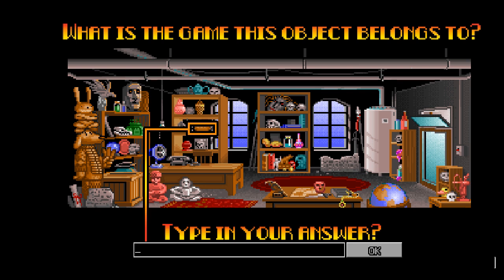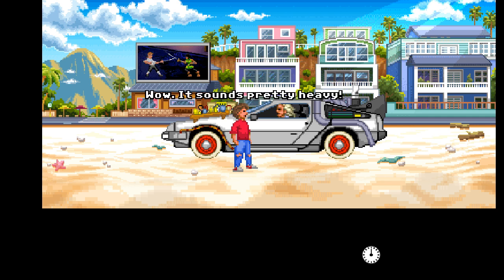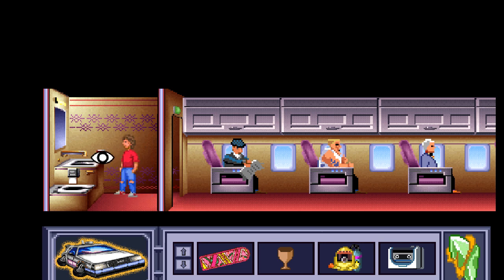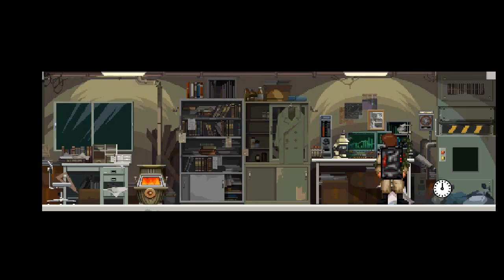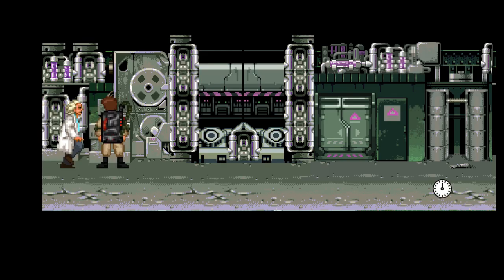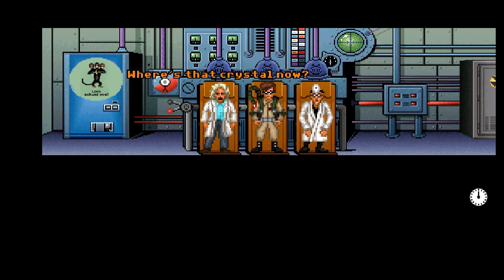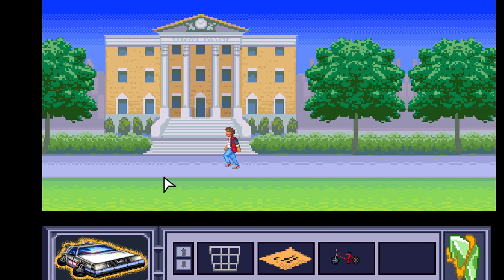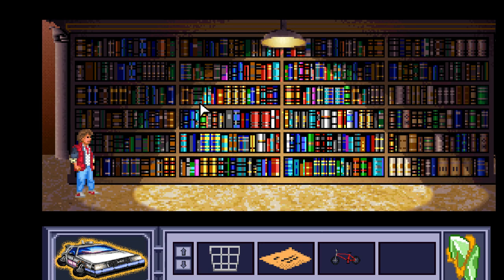MCFLY RETURNS!! - BACK TO THE FUTURE PART IV: THE MULTITASKING CRYSTAL (BLIND) #1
Welcome to my blind let's play series of Back to the Future Part IV: The Multitasking Crystal, the fan game created by Daniele Spadoni and sequel to Back to the Future Part III: Timeline of Monkey Island! The game starts off right after the ending of the previous instalment as we once again play as Marty McFly in his adventures with Doc Emmett Brown! This time, a tear in the fabric of time has caused monsters to storm into the world causing havoc and Doc and Marty have to try to fix things! Expect plenty more cameos from point and click adventure games, 80s TV shows and movies and much more!

In this episode, we jump straight back into the story where we finished Back to the Future Part III: Timeline of Monkey Island and leave Melee Island in the DeLorean with Doc Brown! We get dropped off in Hill Valley in 1985 and Doc decides to go off to check out 2015! We board a plane full of characters from Last Crusade and pick up some Toilet Roll and use it to flood the Sink on the plane and then follow the Three Headed Monkey into the hold! We have a weird dream and then find ourselves back in Hill Valley! Doc ends up meeting Doctor Spengler from Ghostbusters and Dr Fred Eddison and discover there's been a tear in the fabric of time which is allowing an enemy into our world from a parallel universe! We head into the clock tower with Marty and find ourselves in the library from Venice in Last Crusade! We look at one of the books which shows Fantasia but it seems to be talking to us! We enter Marty's mum's name and get a sheet with lots of dates and times on it!

The Fan Game - Back to the Future Part IV - The Multitasking crystal

Doc and Marty are back from the misadventure that has transported them, thanks to the time machine, in an imaginative archipelago in the Caribbean in the time of pirates.

Doc must fix the captured spirit of Tannen Dogfish among the professionals of the paranormal, the Ghostbusters, while Marty, upon returning home, runs into absurd circumstances.

The experiment of an eccentric scientist will complicate the situation, accidentally tearing the plot between the universes and attracting entities from other worlds and alien races eager to invade the reality we know.

Once again it will be up to Marty, overwhelmed by the events, to have to travel between ages and distant destinations to find the fragments of a portentous crystal in a desperate attempt to re-establish the normal flow of the space-time continuum and finally mend the tear in the fabric of the universe. But this time Marty will be helped by some of the brightest and craziest minds on the planet.

Among amazing cameos, incredible locations, bizarre characters and brainy puzzles, go into this new crazy adventure full of irony and absurdity for real videogame maniacs, TV series and cult movies!!